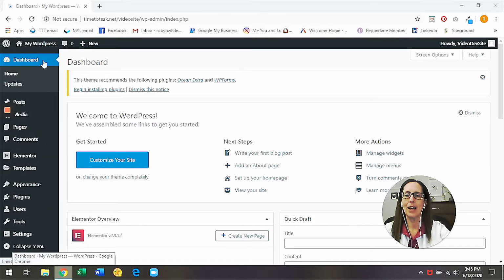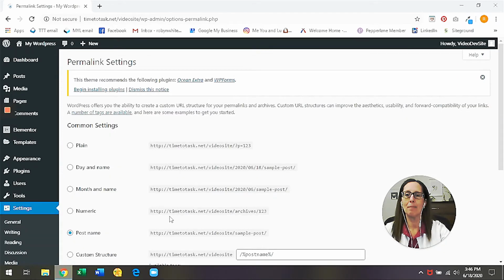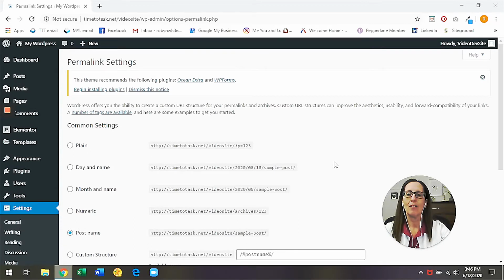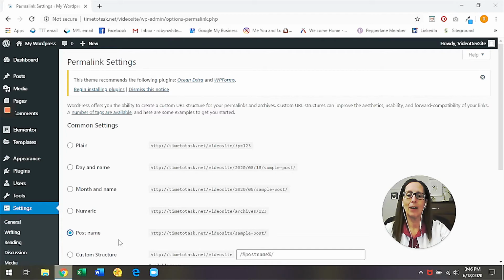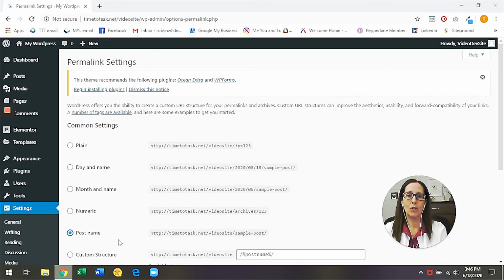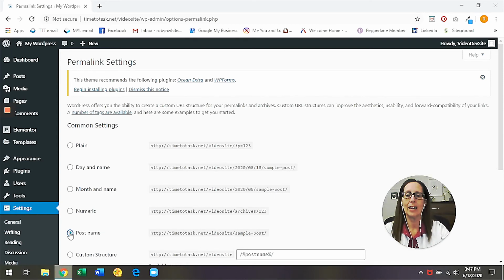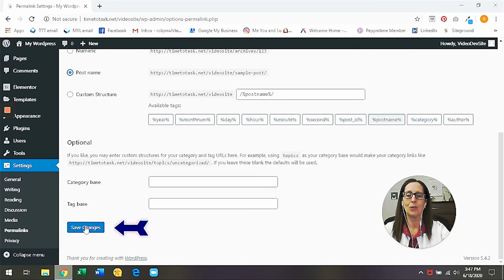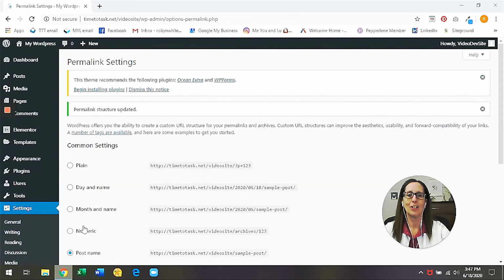Permalinks Settings for Your WordPress Website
Do you want to learn how to establish the permalinks settings for your WordPress website? Then watch this simple WordPress tutorial to learn how.

Set your website up for success by downloading my FREE Guide